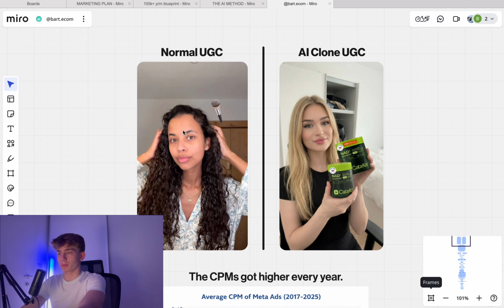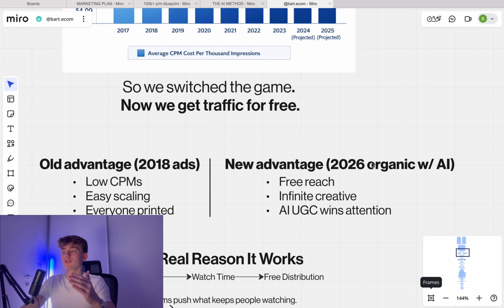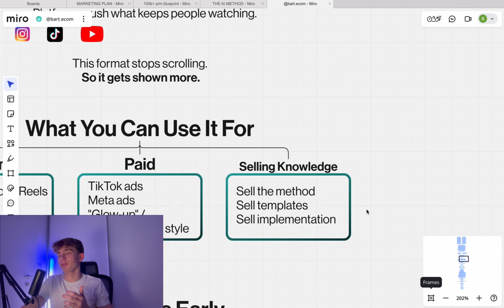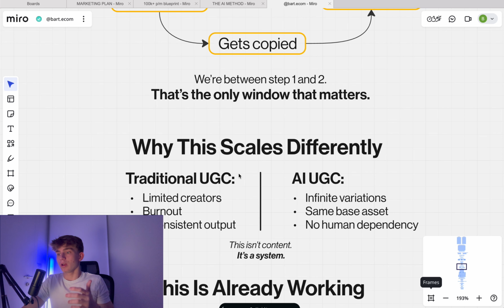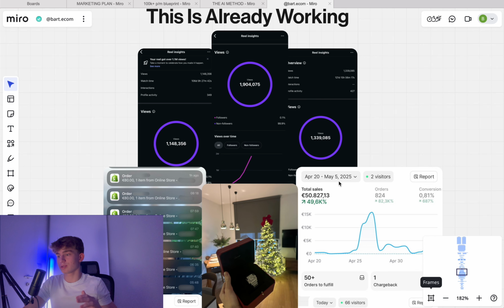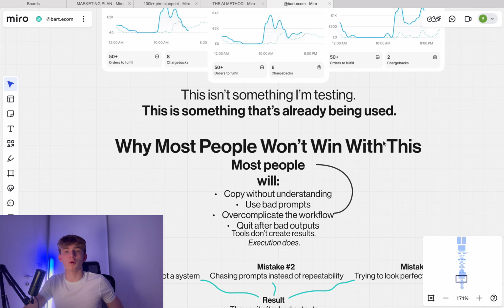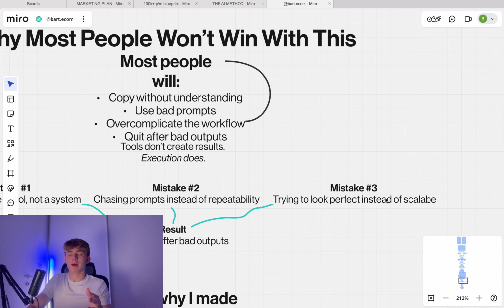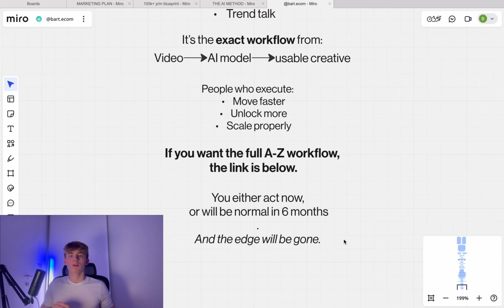My $30k/month AI UGC Traffic System (Full Breakdown)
Instagram: @bart.ecom (for any questions)